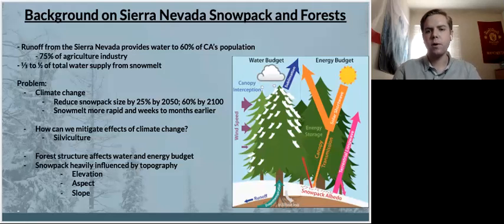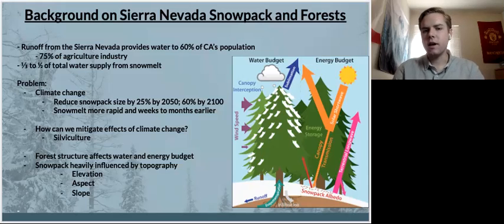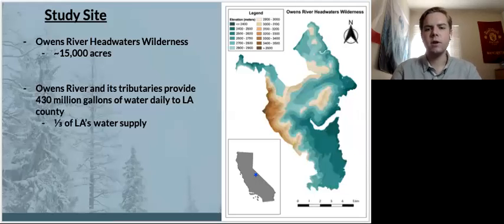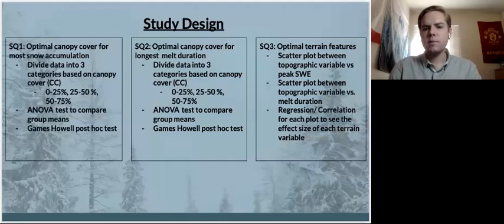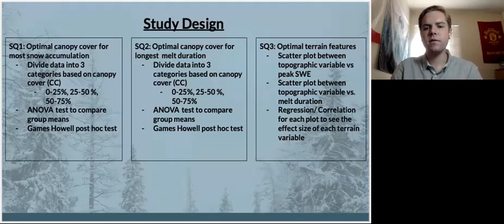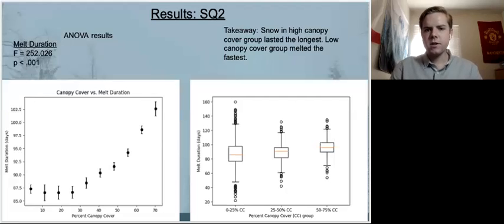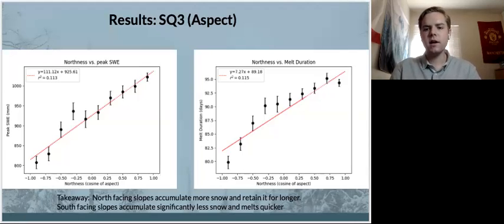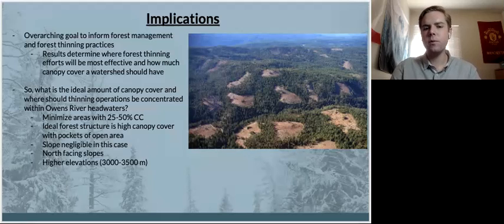4 4 Street Friday